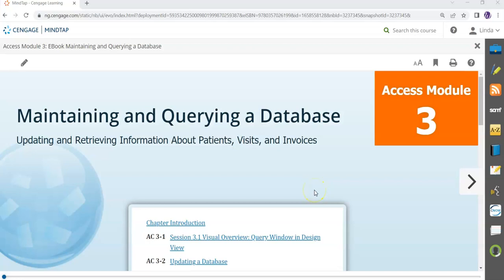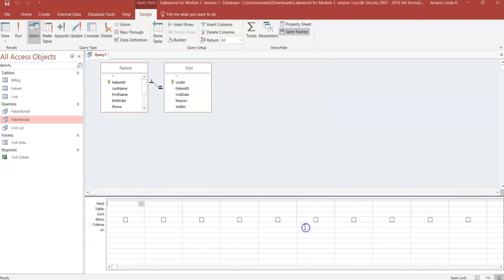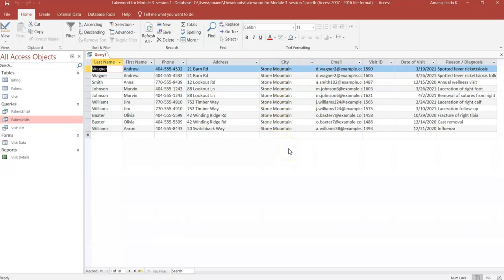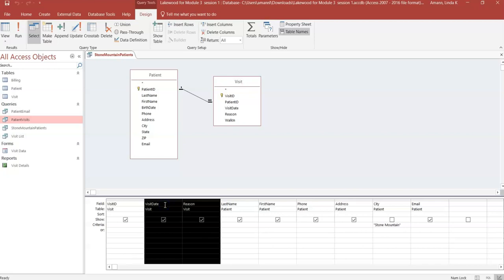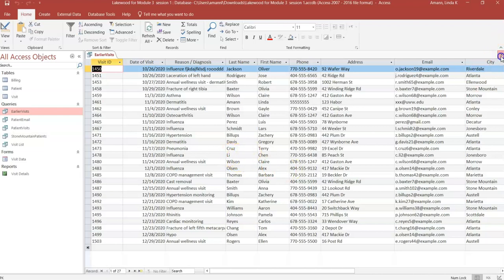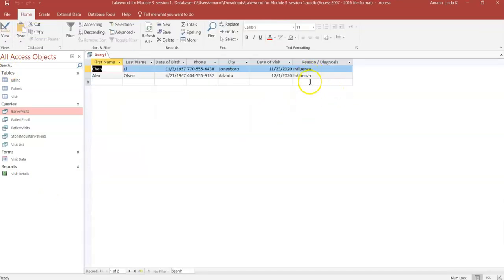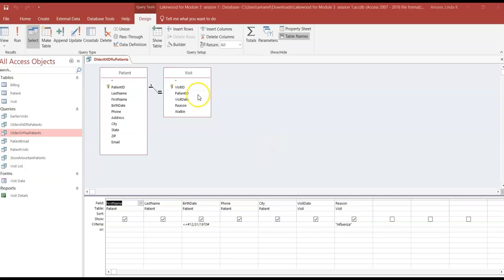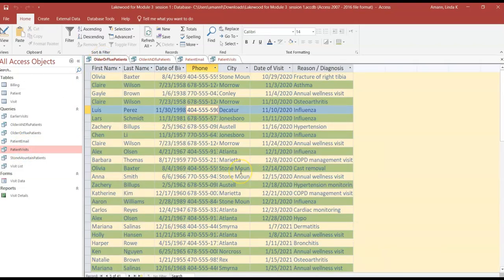Access Module 3 AC3 26 to AC3 41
ITSCM 314
Microsoft Access Module 3 - Session 2
Defining record selection criteria
AND vs OR operators
Datasheet Appearance